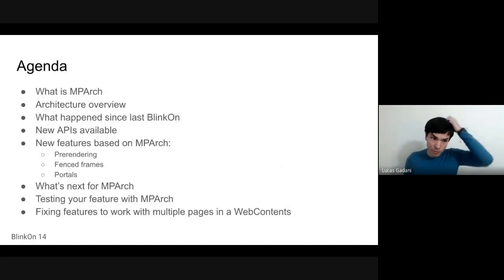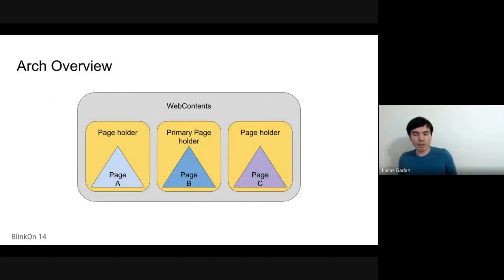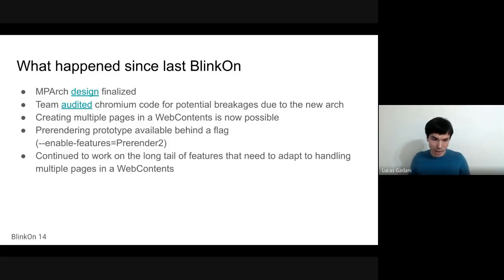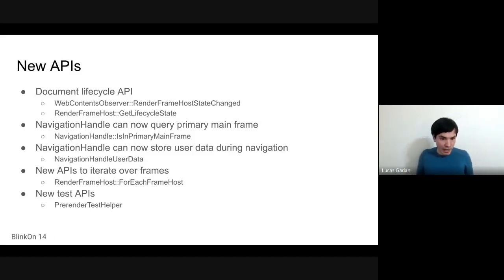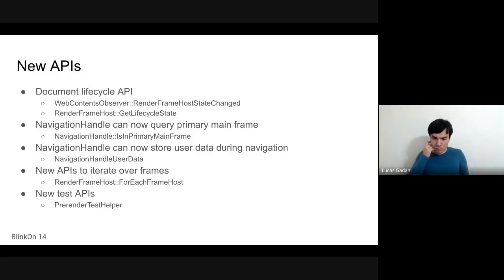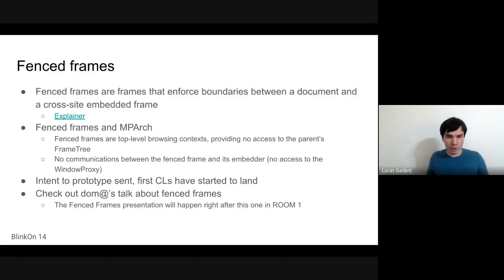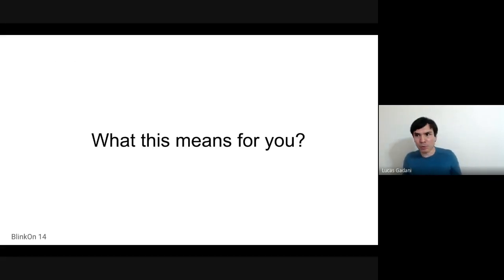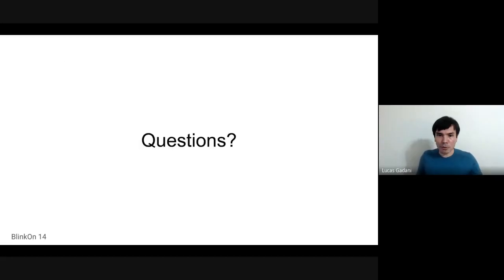An update on MPArch (BlinkOn 14)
In this presentation we'll cover the developments that happened on multiple-page architecture (MPArch) since BlinkOn 13. We'll also talk about the most common fixes that we have to do to get features working with multiple pages in the same WebContents, how to test that your feature works with MPArch as well as cover the next steps for MPArch.